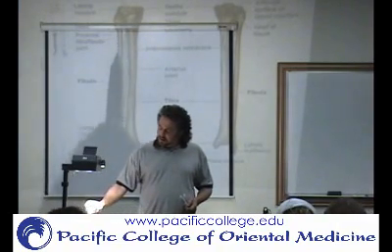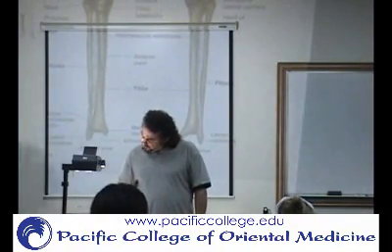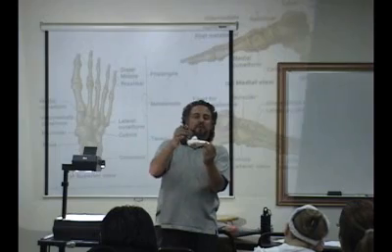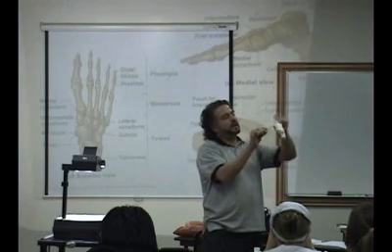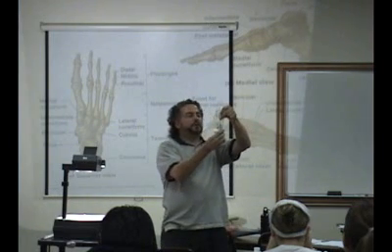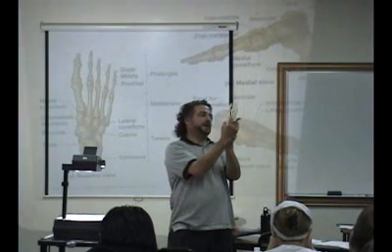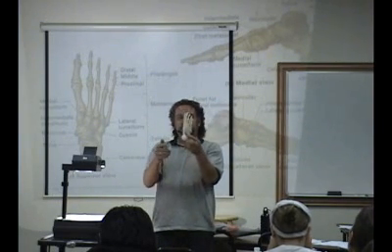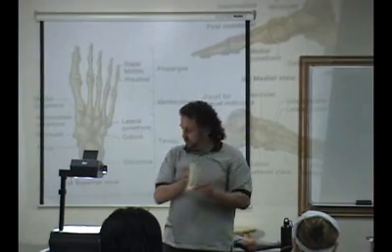PCOM Anatomy 1 F08 WK 10 P1 Knee Leg Foot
WK 10 Knee Leg Foot Muscles & Bones